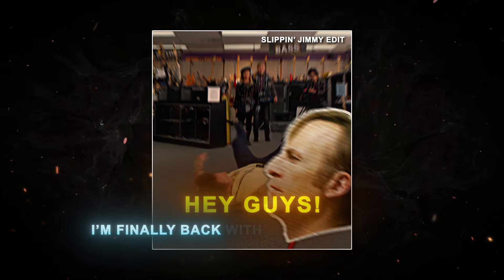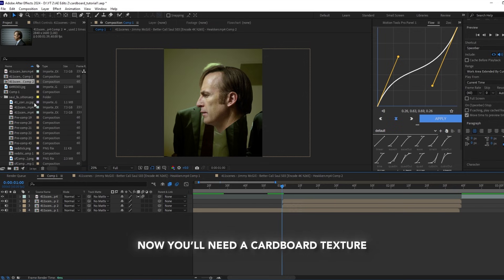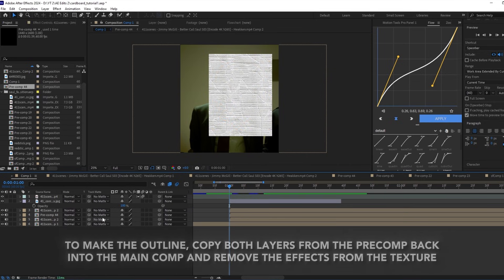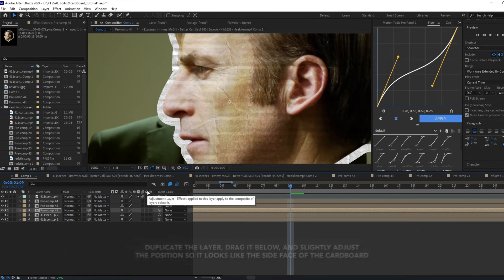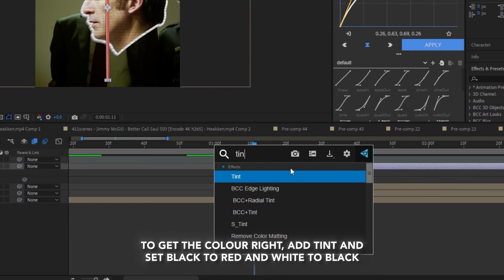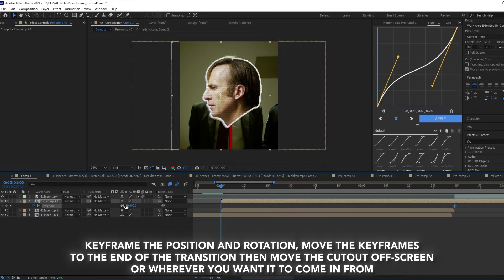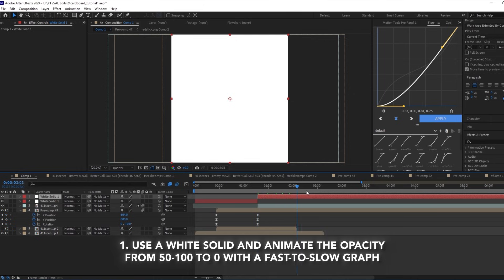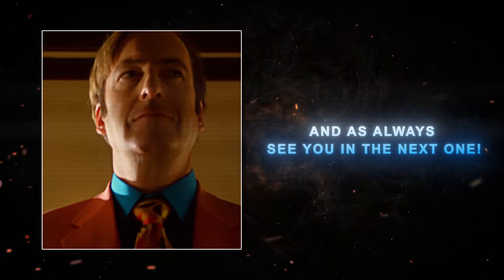3D Cardboard Cutout Transition | After Effects Tutorial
In this tutorial, you’ll learn how to create a clean 3D cardboard cutout transition in After Effects, inspired by the season 4 Better Call Saul poster, all without using any plugins. Hope you like it!